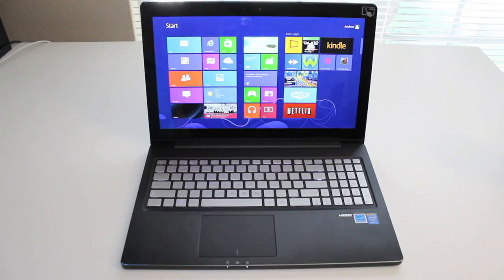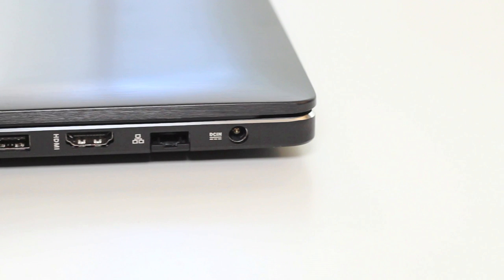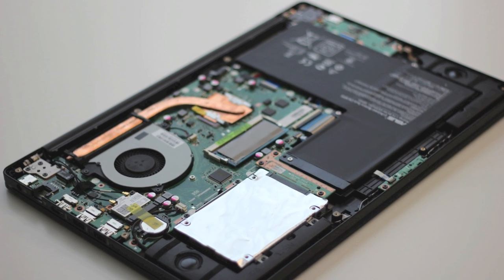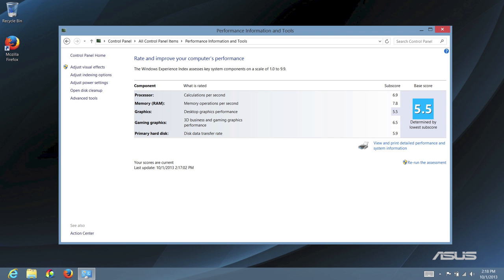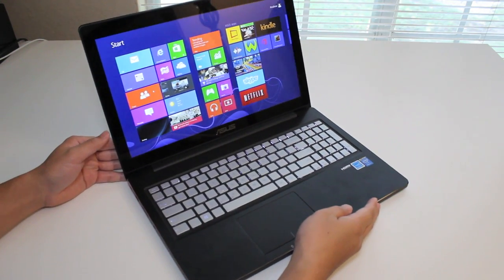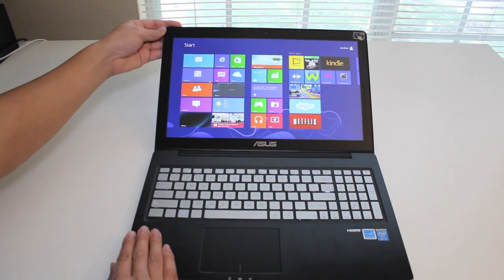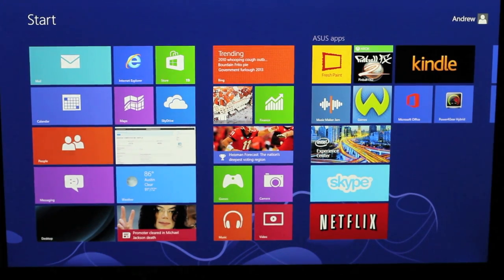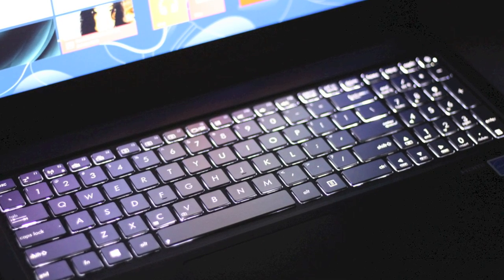ASUS Q501LA-BBI5T03 / BSI5T19 15.6" Touch-Screen Laptop Review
What's up YouTube, here is my full review on the new ASUS Q501LA-BBI5T03 15.6" Touch-Screen Laptop with a full 1920 x 1080p screen.

** ASUS has replaced this model with the Q501LA-BSI5T19. The new model features 8GB of RAM, Windows 8.1, and Intel AC7260 wireless. The new model is currently on sale for $699.99 @ Bestbuy

Laptop Specs:
4th Gen Intel Core i5 4200U processor @ 1.6GHz
6 GB DDR3 Memory
750GB Hard Drive 5400 RPM
15.6" LED High Definition touch screen 1920 x 1080
3 USB 3.0 ports
Bluetooth
SD and MMC Reader
Microsoft Windows 8
5.1 lbs